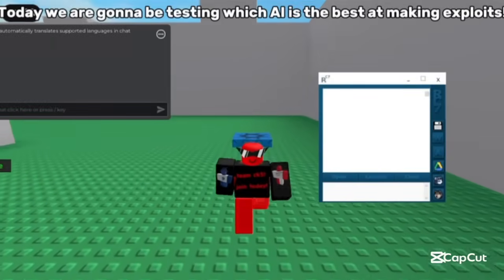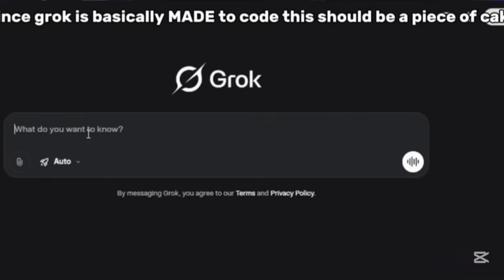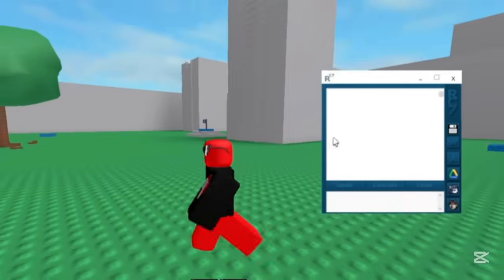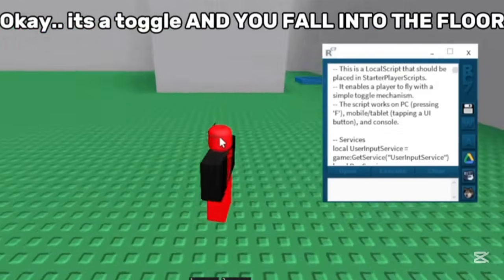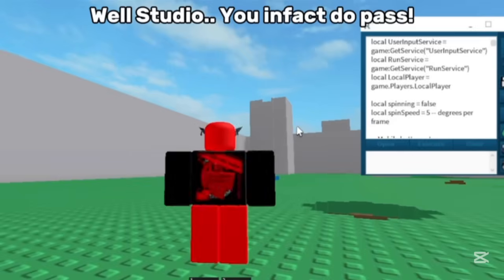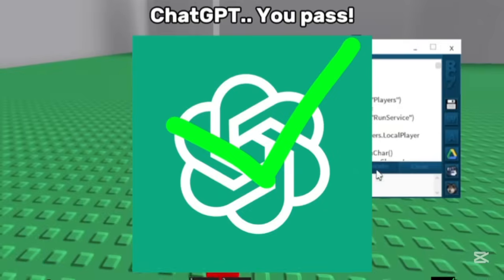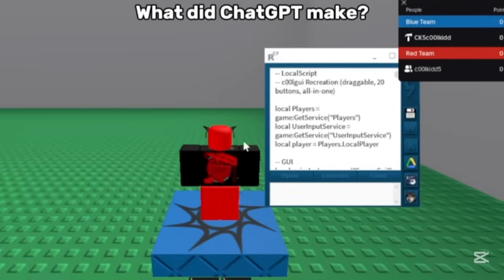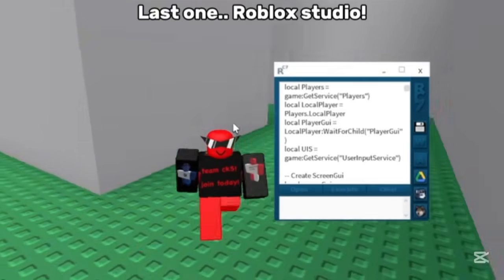[2025, TEST] Which AI Can make better exploits?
Competitors: Roblox AI, ChatGPT, Grok, Gemini